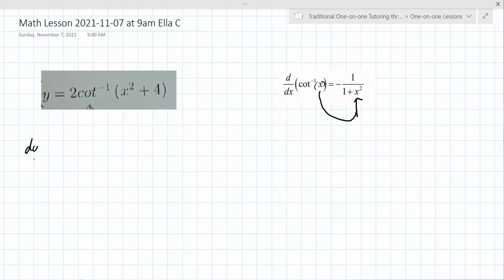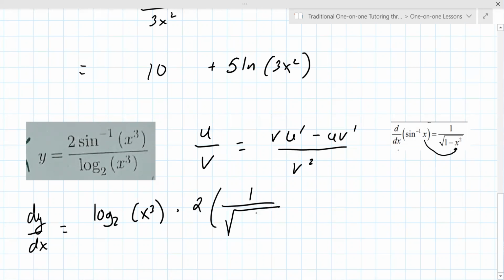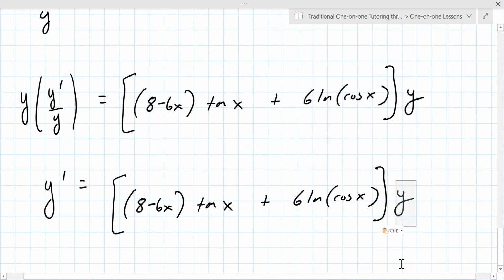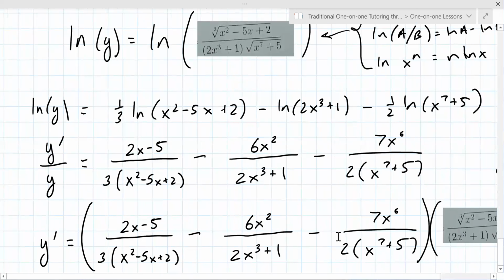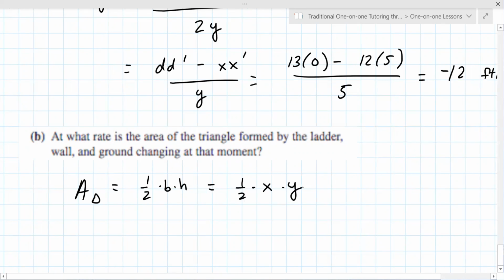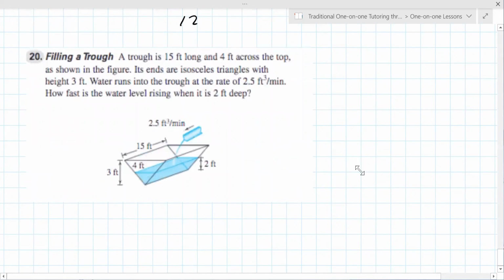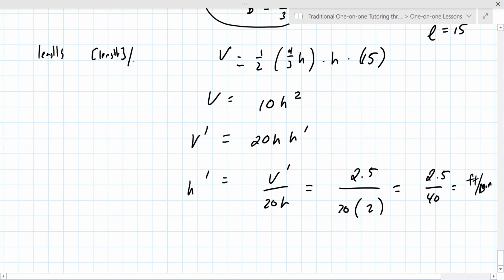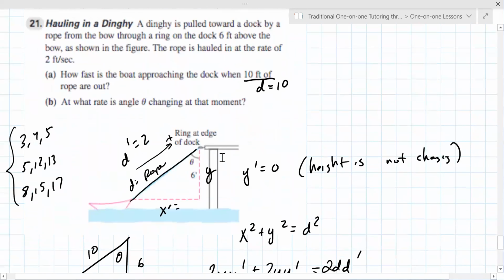High School Pre-Calculus Lesson [2021-11-07 at 9am MST Ella C]